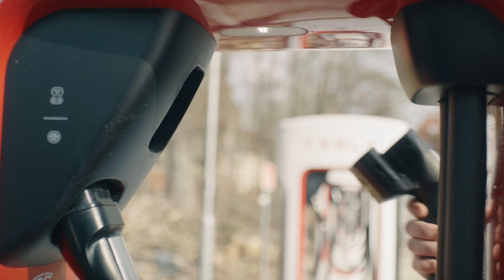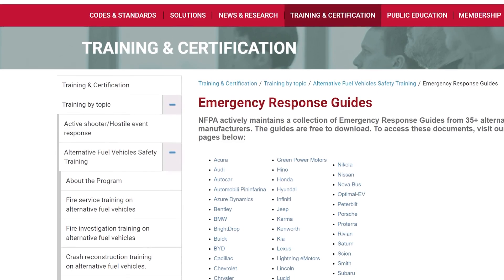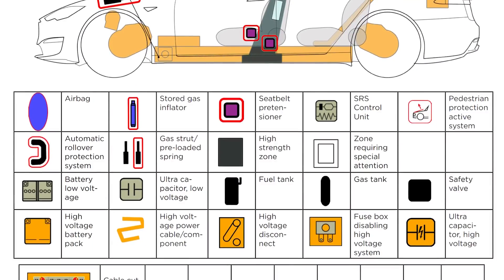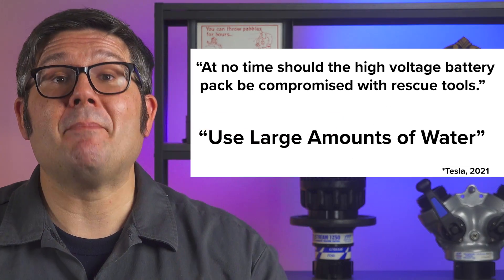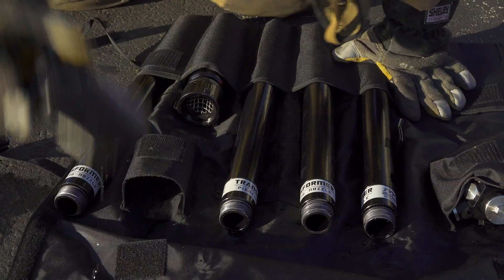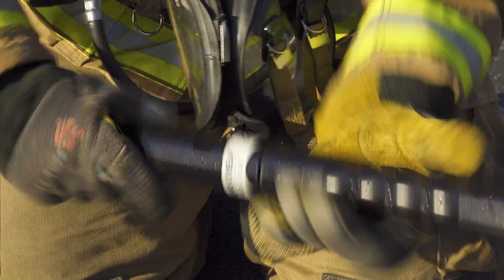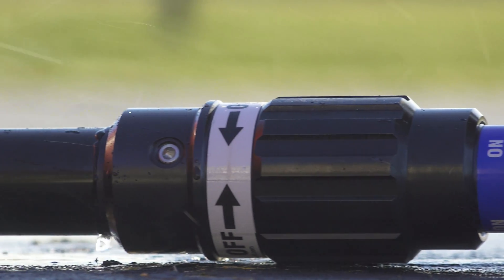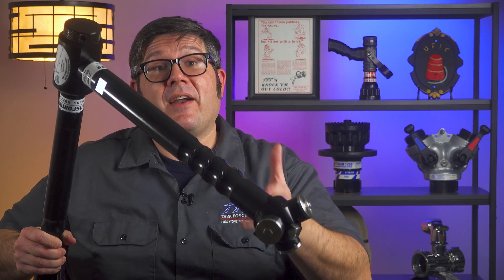What is the Transformer EV Nozzle System?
The Transformer EV Nozzle System is designed to help you effectively cool and mitigate a battery compartment fire on the underside of an electric vehicle.